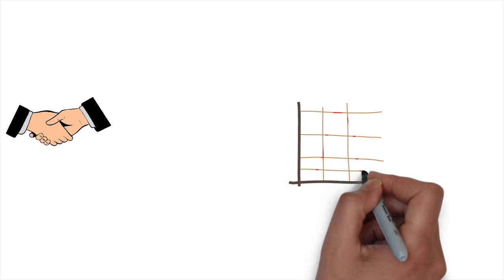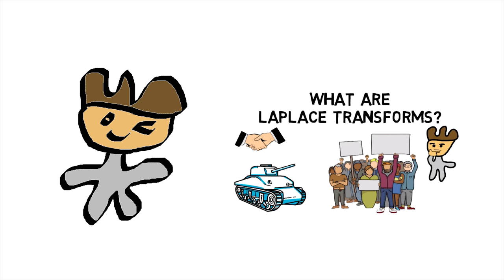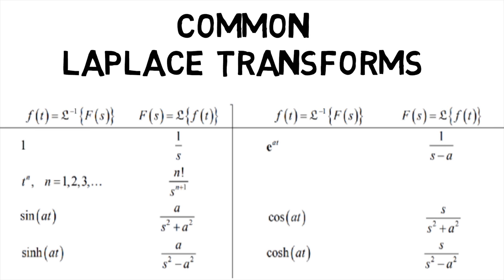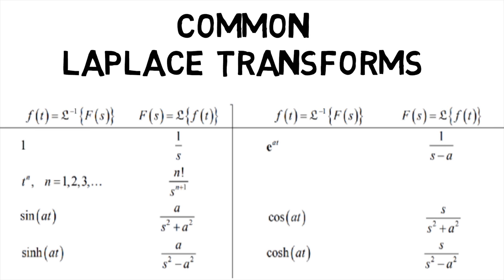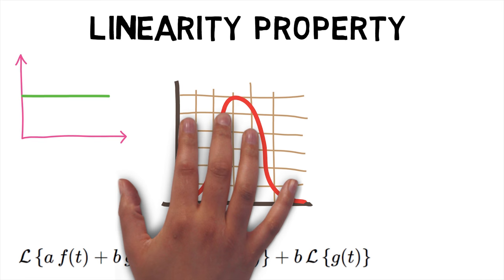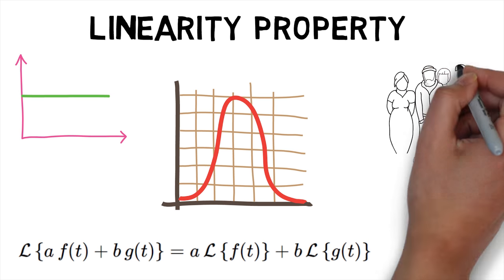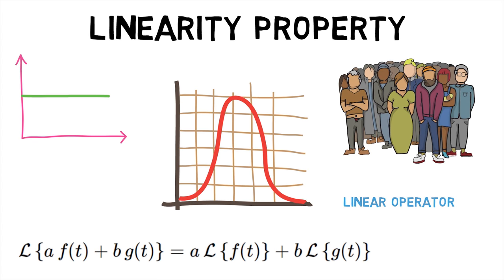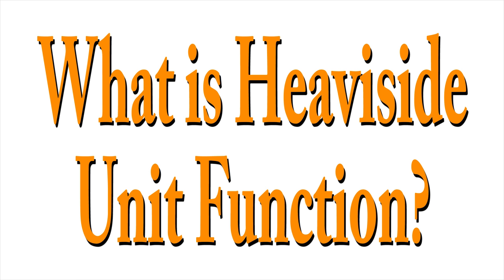What is Linearity Property?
Welcome back MechanicaLEi, did you know that the graphs of voltage and current across a resistor exhibit linearity property and even mass and weight exhibit linearity property? This makes us wonder, what is Linearity Property? Before we jump in check out the previous part of this series to learn about what Laplace Transforms are? Before we jump in to Linearity property of Laplace equations, first let's look at a few common Laplace Transforms of standard functions. The Laplace transform of 1 is one upon s. For t to the power n is n factorial upon s power n plus 1. Laplace transform of e power at is one upon s minus a. For trigonometric functions like sin at and cos at it is a upon s squared plus a squared and s upon s squared plus a squared respectively. For hyperbolic trigonometric functions like sinh at and cosh at, the respective Laplace transformations are a upon s squared minus a squared and s upon s squared minus a squared.
Having known these small but significant quantity of transforms. We now look at the Linearity property of Laplace Transforms. The linearity property states that: if a and b are constants while f of t and g of t are functions of t whose Laplace transform exists, then: Laplace transform of the sum given by a of f of t and b of g of t is equal to a multiplied by Laplace transform of f of t plus b multiplied by Laplace transform of g of t. This property can be easily extended to more than two functions. With the linearity property, Laplace transform can also be called the linear operator.
Hence, we first saw what Laplace transforms of standard functions are and then went on to see what Linearity Property of Laplace Transforms is?
In the next episode of MechanicaLEi find out what Heaviside Unit Step Function is?